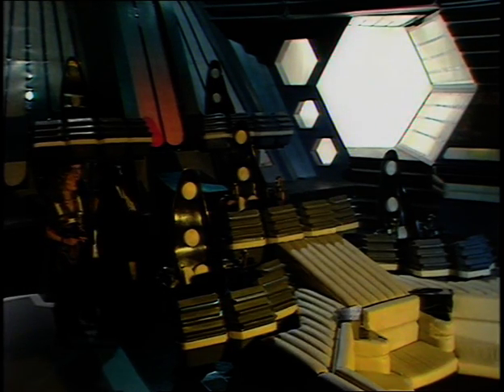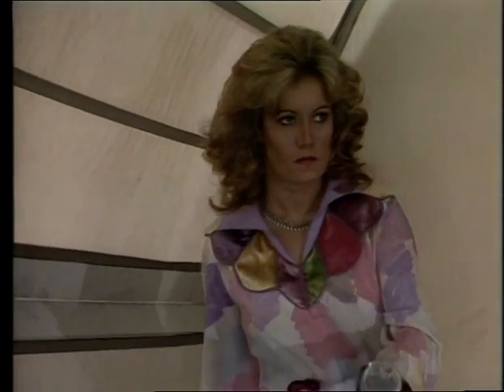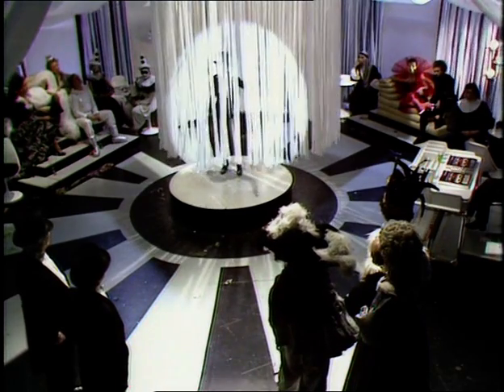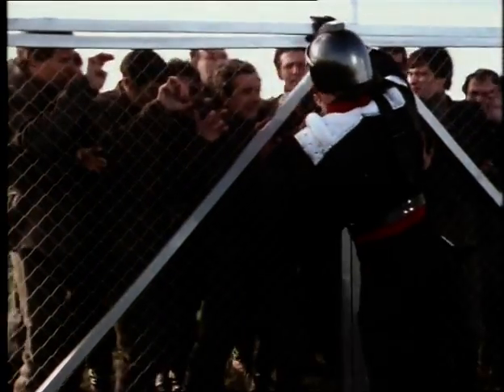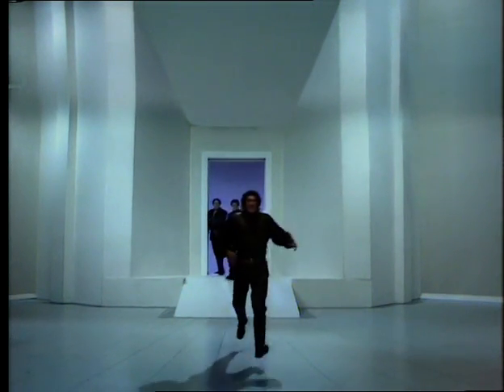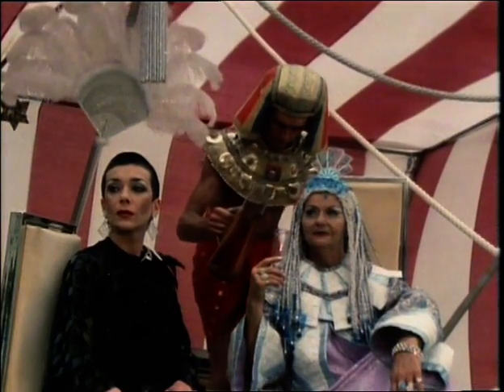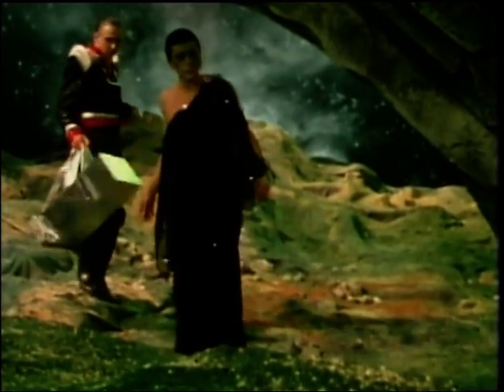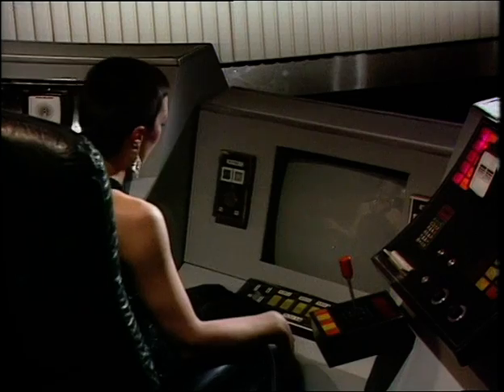Ken Ledsham's B7 Designs